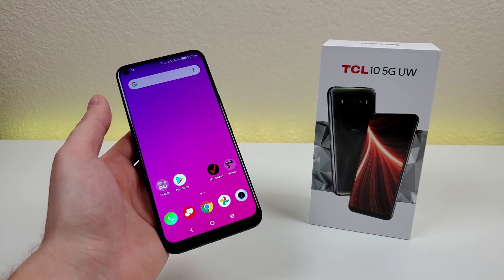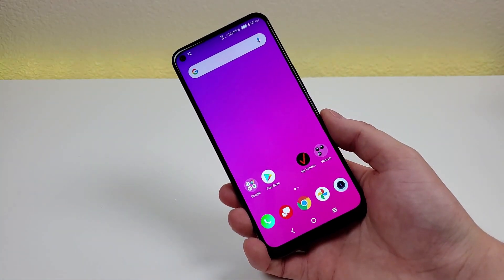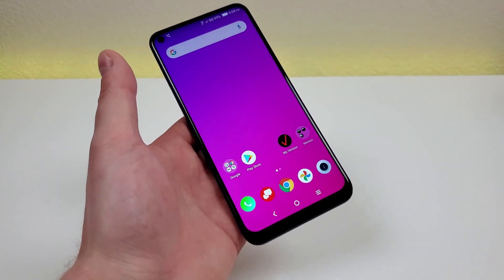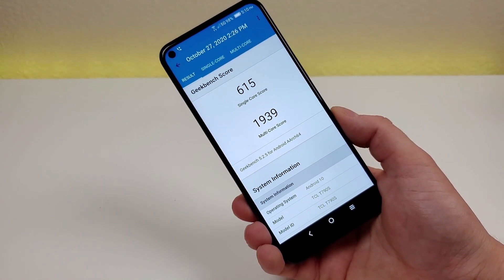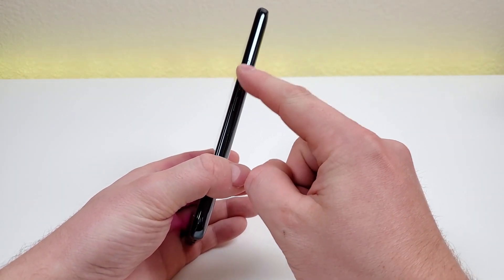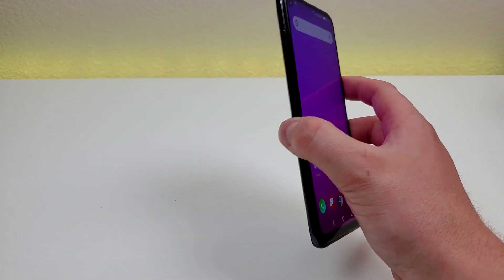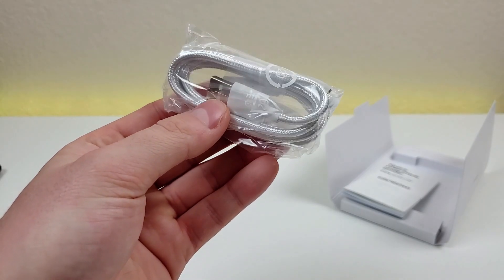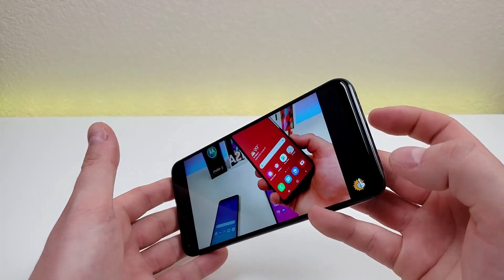TCL 10 5G UW - Complete Review! (Verizon)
Here's the new TCL 10 5G UW for Verizon!